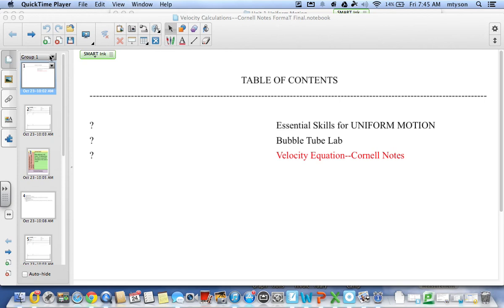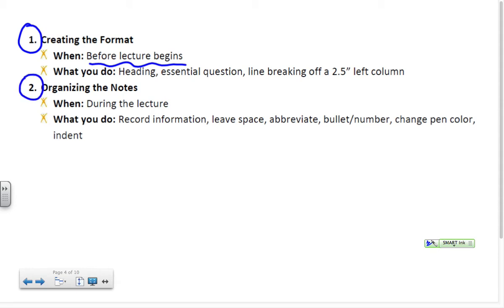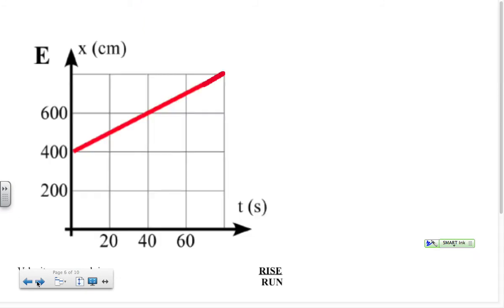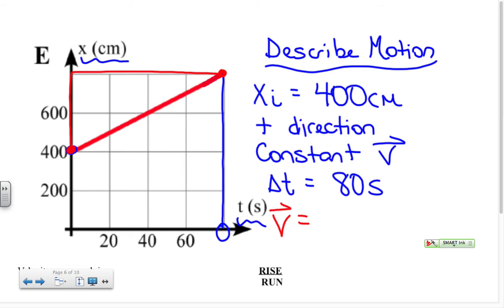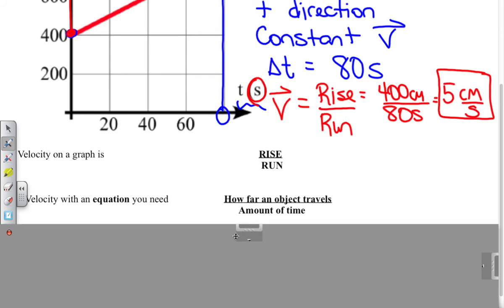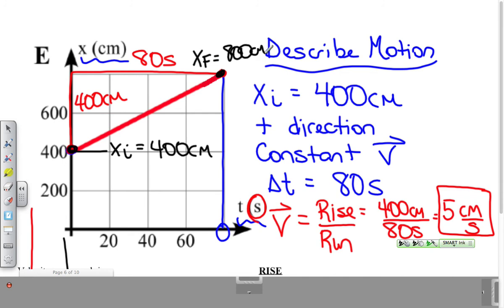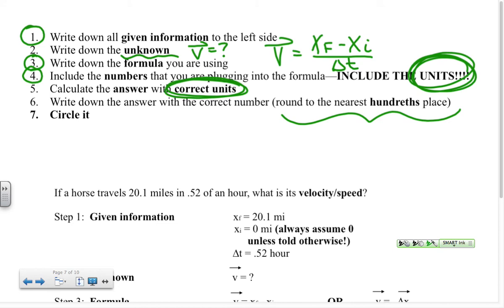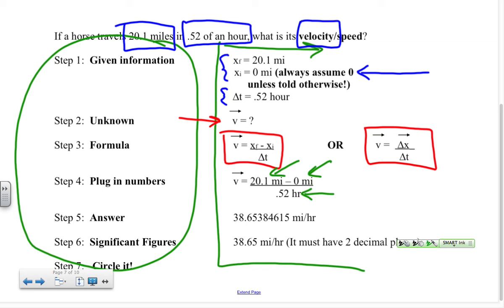Deriving the Velocity Equation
Using a graph to derive the velocity equation for a constant velocity object